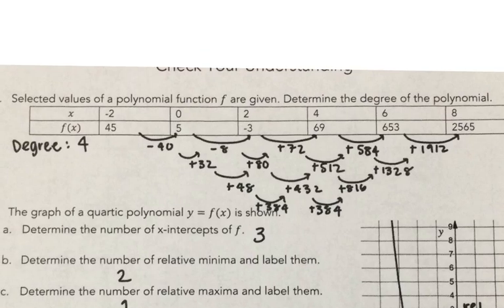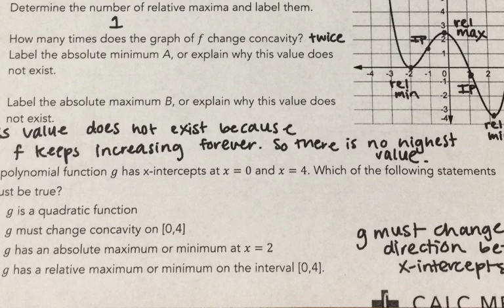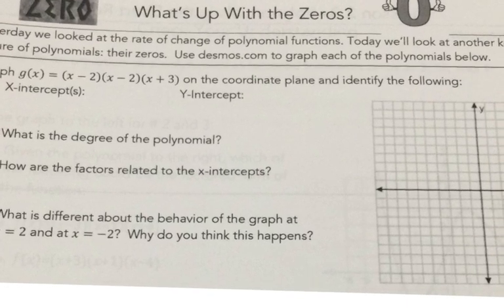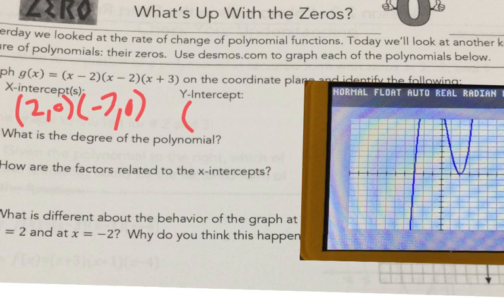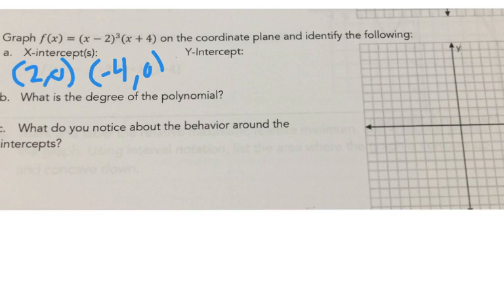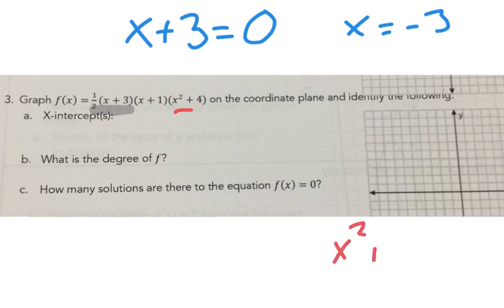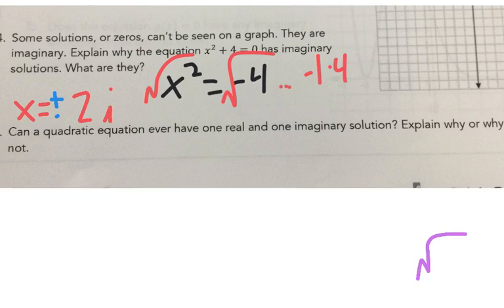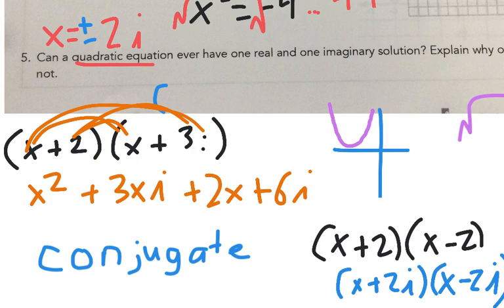precal 1.11 check understanding. 1.12 lesson